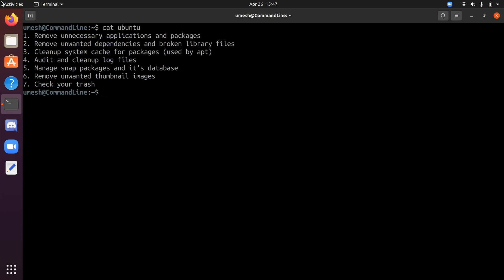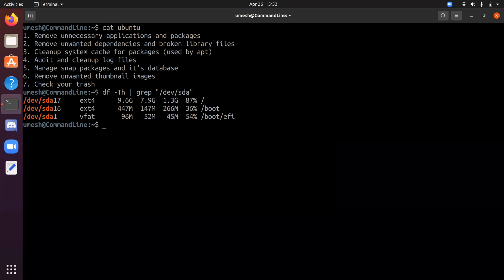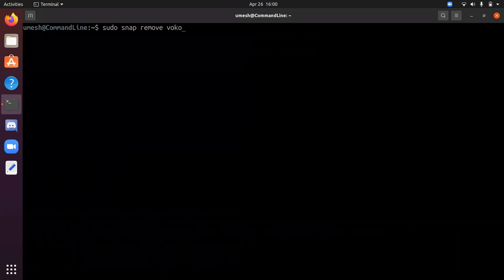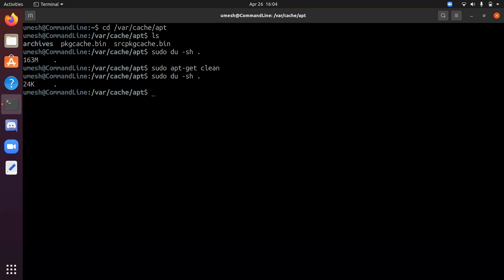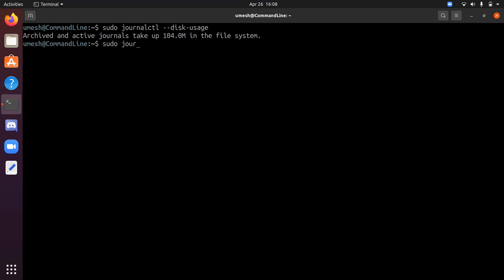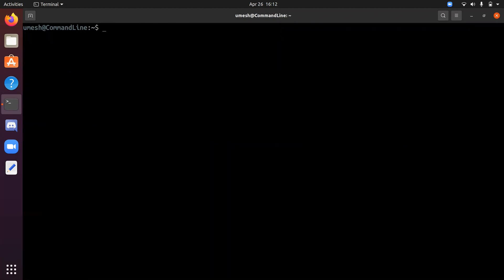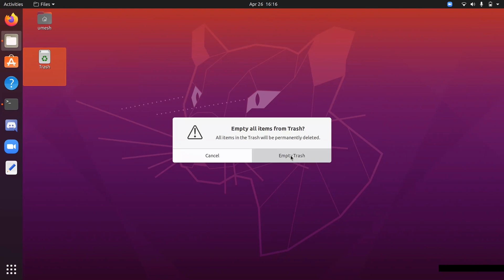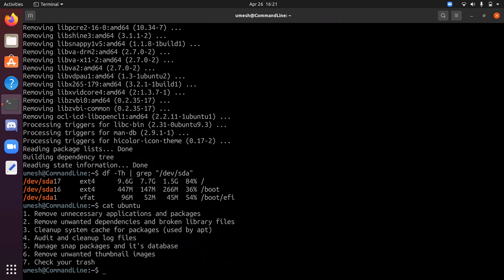014 - How To Cleanup Ubuntu Linux And Free Up Disk Space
Today, I am going to discuss 7 different methods of cleaning up your Linux machine. Out of seven, five methods will work for most of the Linux OS whether it's Commandline or desktop environment but last two are specific to GUI users.

When you are using your system for a long time, it starts building up unnecessary files and packages that need to be removed to cleanup your disk space. And this is more important if you are using GUI based system. So, here are the seven methods I will discuss in this video.

1. Remove unnecessary applications and packages
2. Remove unwanted dependencies and library files
3. Cleanup system cache built by apt
4. Audit and cleanup log files
5. Manage snap packages and it's database
6. Remove unwanted thumbnail images
7. Cleanup trash folder

And here is the link to download the snap's versions cleanup script written by Ubuntu Engineer.